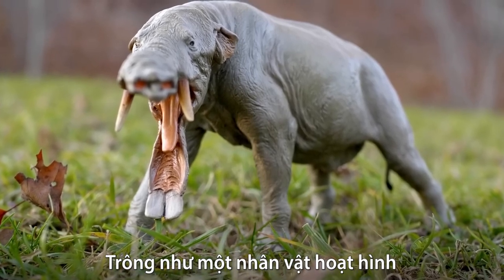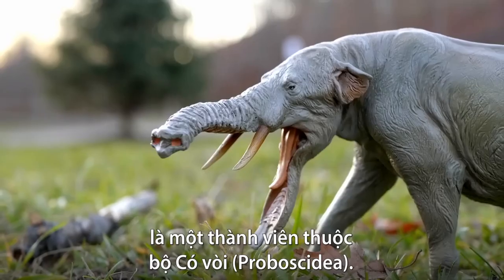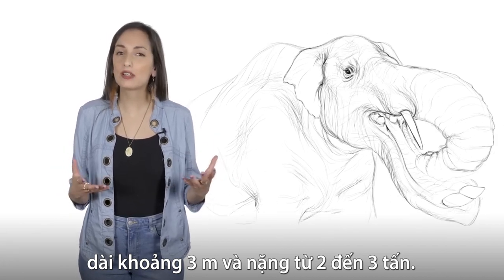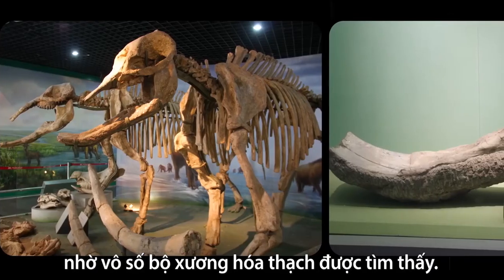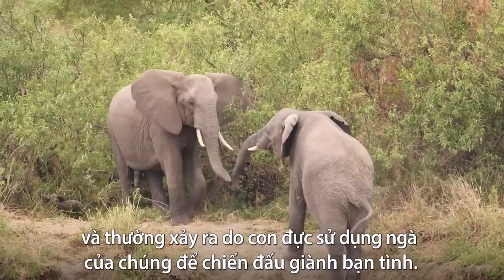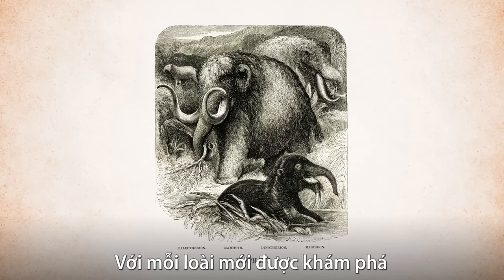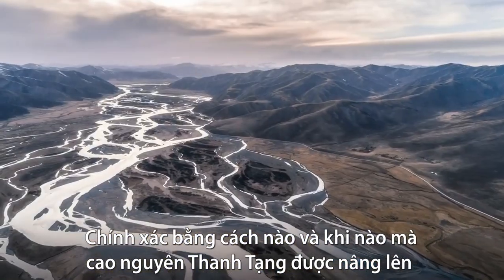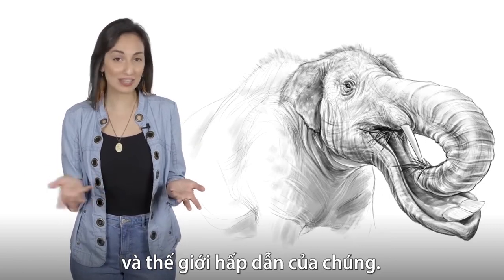The weird creature has a relative relationship with elephants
As a member of the set with a hose like modern elephants, Platybelodon has very unique ivory both in shape and function.